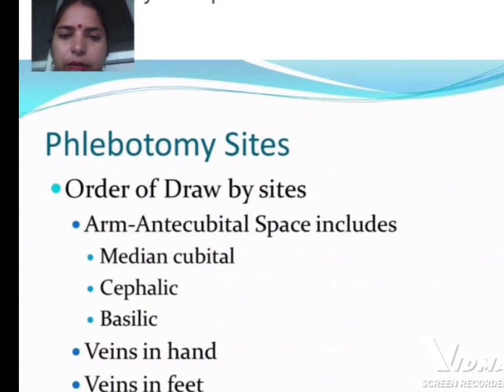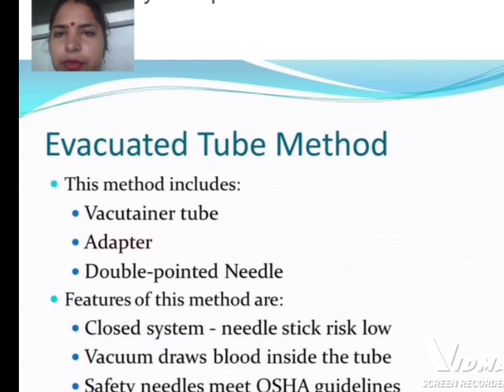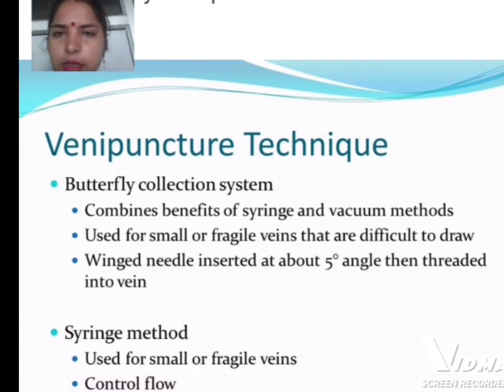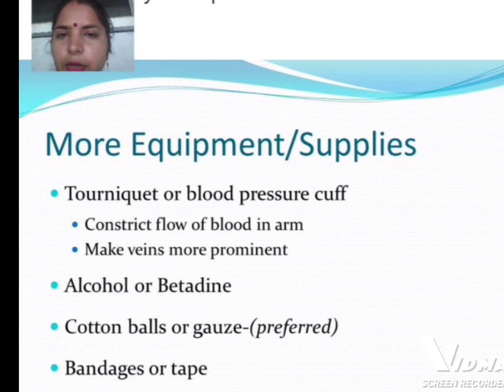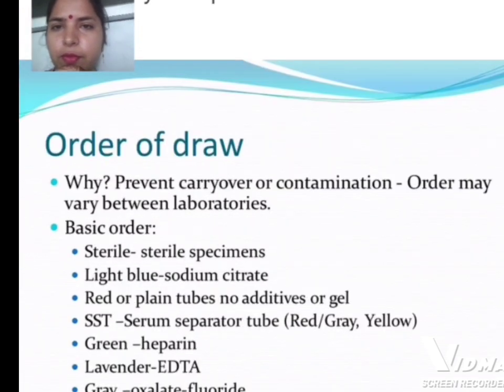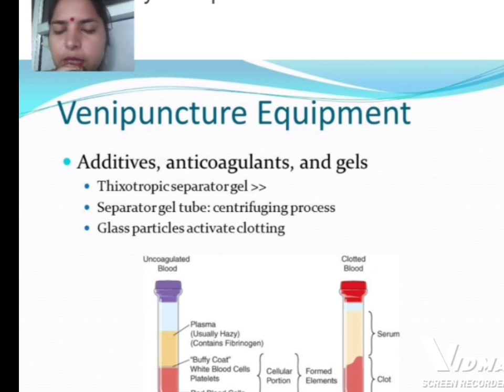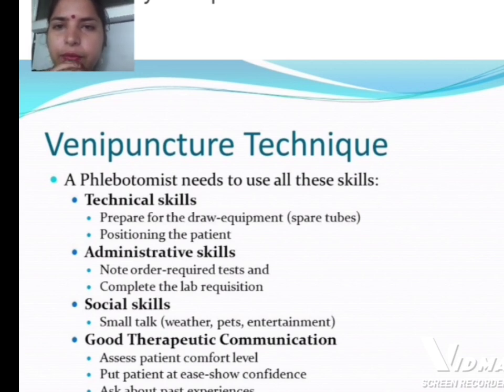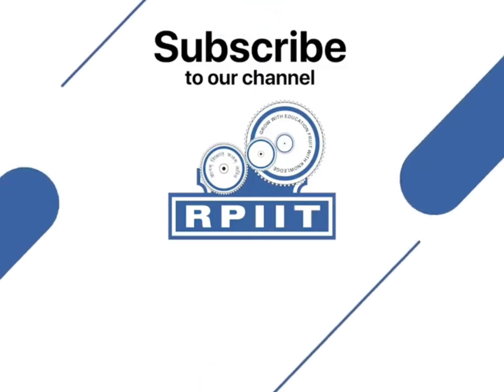Phelobotomy sites by Himani Sharma